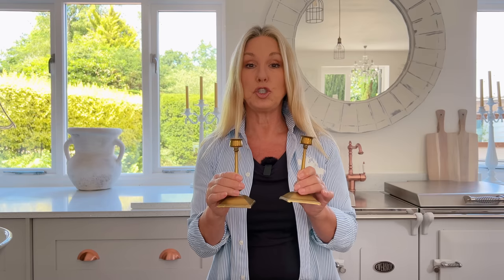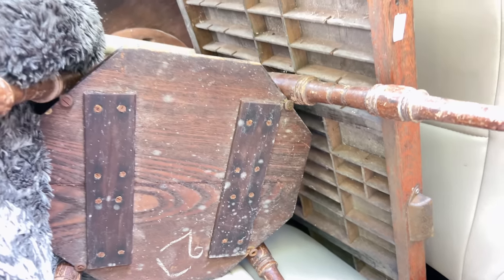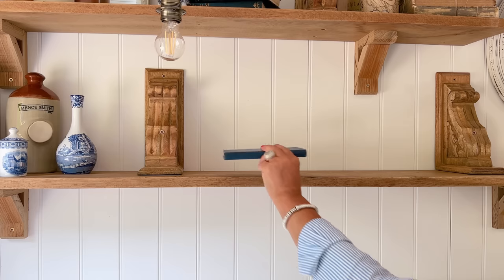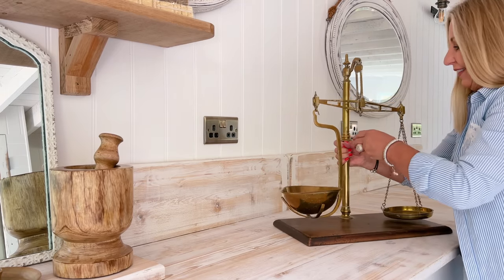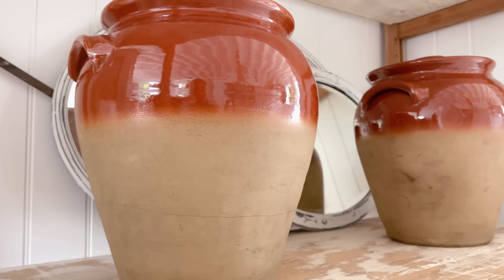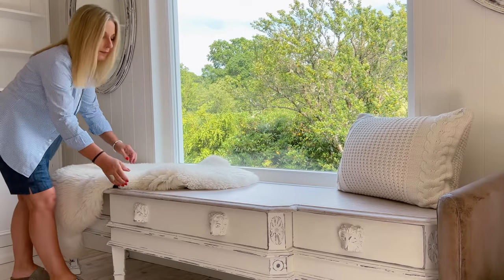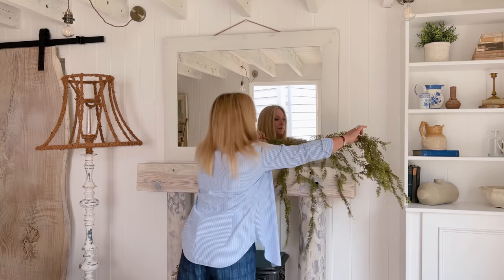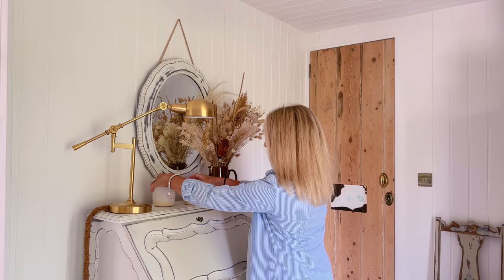COTTAGE DECOR (with a pop of BLUE!) ~ SUMMER DECORATE WITH ME 2023 ~ THRIFT HAUL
It’s summer cottage decorating this week and I’m adding pops of blue to my rustic neutral colour scheme! There’s lots of thrift finds, auction buying, thrift flips and, of course, masses of decorating! I’ve had a large thrift haul this week which I’ll share with you.

I’ll be sharing lots of tips and tricks on home decor, home decorating and thrift shopping. I’ll share a story on how I got inspiration from another lovely channel@MommaFromScratch and give you lots of background stories on items.

H E L P  S U P P O R T  T H E  C H A N N E L!

Annie Sloan Chalk Paint: Old White and lots of other colours

If you would like more decorating ideas or would like to see more of the cottage then please check out the videos below: